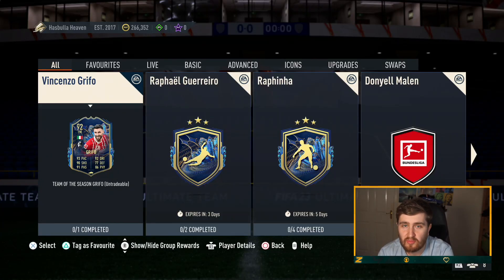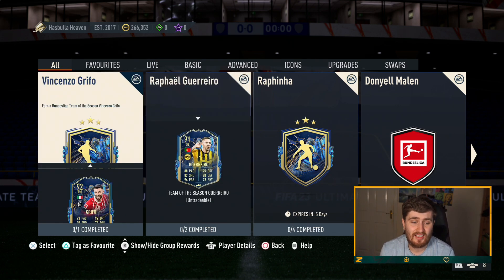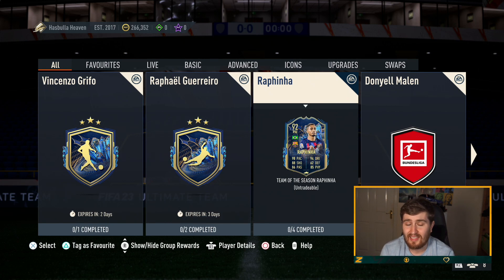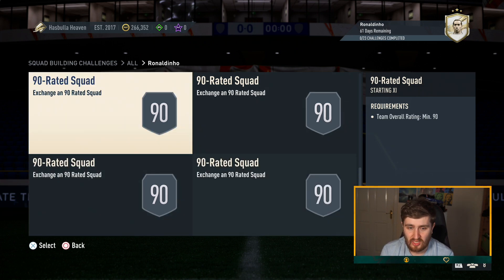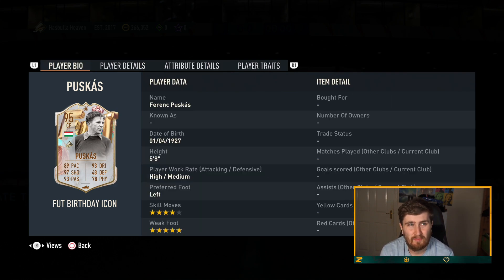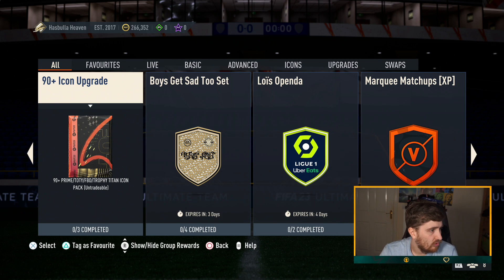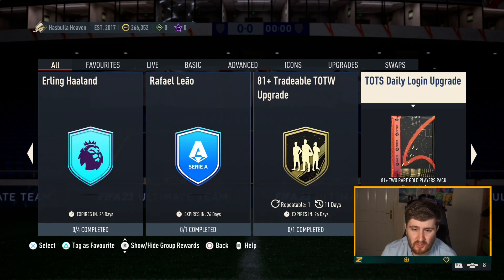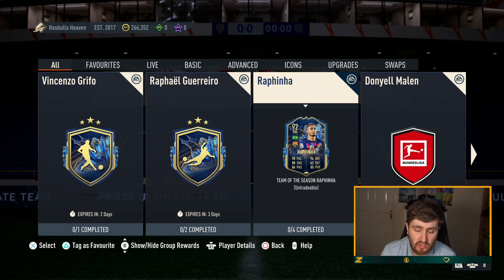This is a MUST DO SBC! Some very good META SBC's you can do! FIFA 23 ULTIMATE TEAM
Hey guys, Zelonius here! Watch this video to see me look at all the current SBC's available on FIFA 23 during TOTS and talk about a few that are MUST DO in my opinion!